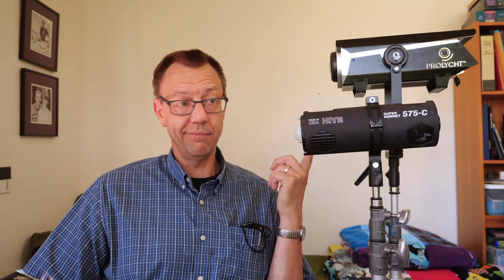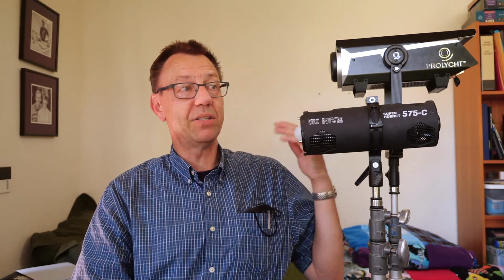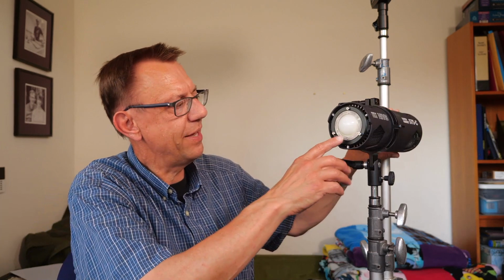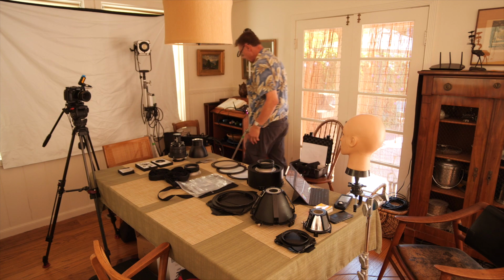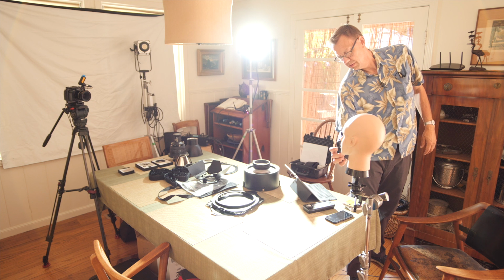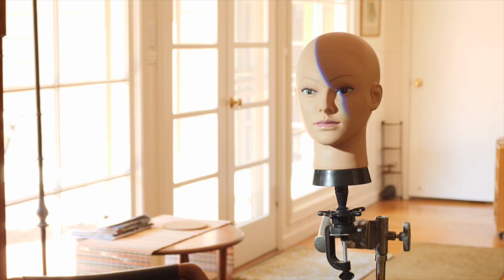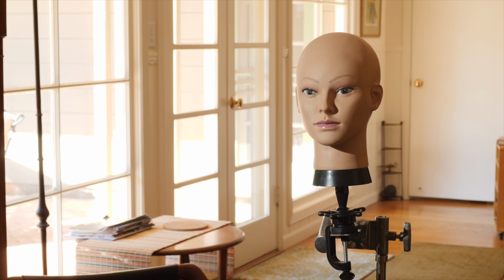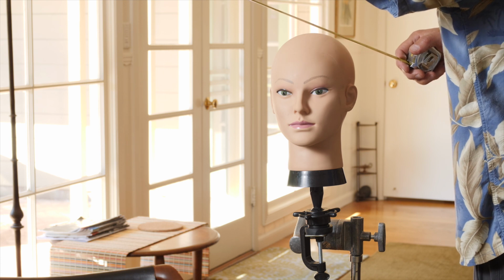Meet the Gaffer #244: Hive Super Hornet 575c and Prolycht Orion 300 FS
This episode looks at two point source hard lights that also happen to be full spectrum color units. This is mainly about the Hive 575c, because you can find an in depth review of the Orion 300 FS on the Gaffer and Gear channel, episode 131

1-2:10 -- Intro
2:10-10:48 -- Short History: Tungsten to Point Source RGB+ LED units
10:48-19:28 -- Physical aspects of Hive and Prolycht units
19:28-34:26 -- Hive 575c + modifiers
34:26-46:03 -- Orion 300 FC + modifiers
46:03-48:58 -- Summary